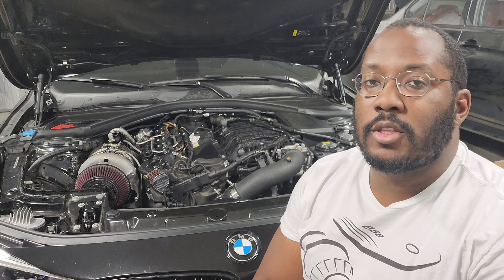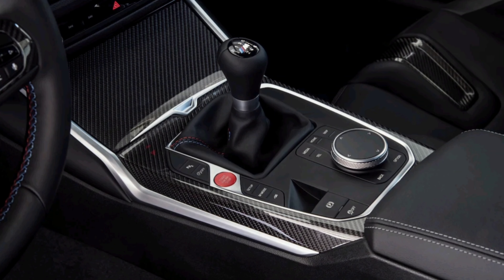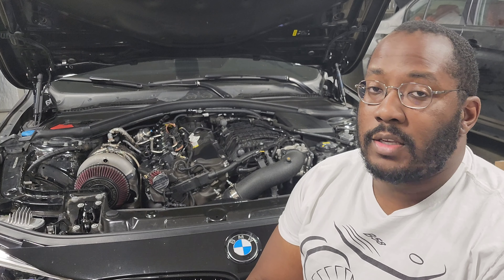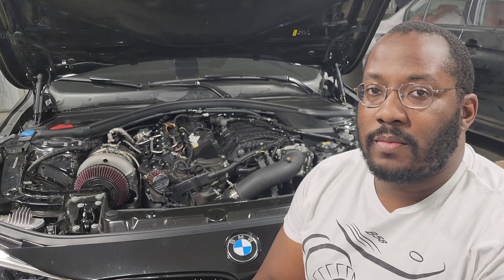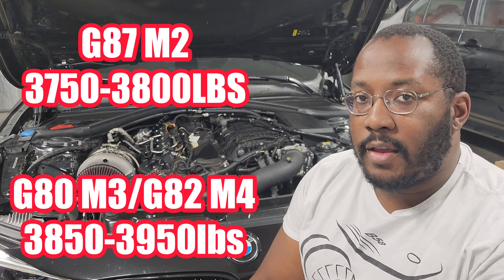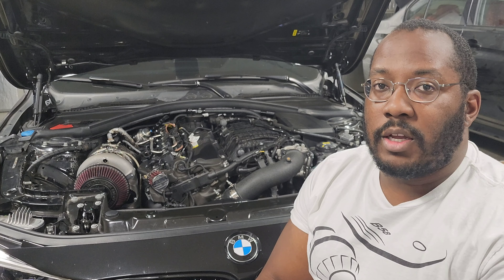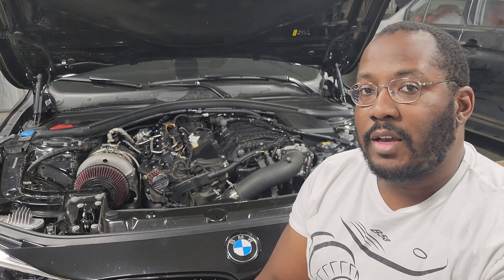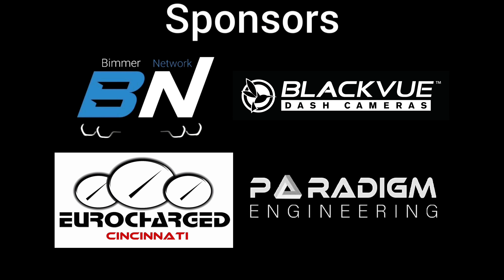Which is the better M Car for You? G87 M2 vs G80 M3 & G82 M4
The differences between the New M2 and the M3/M4 of the same generation